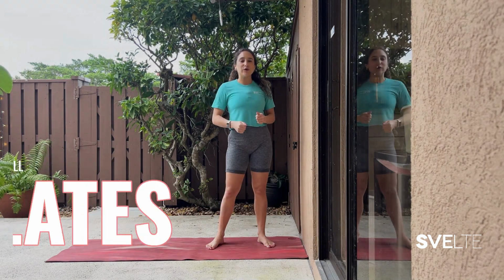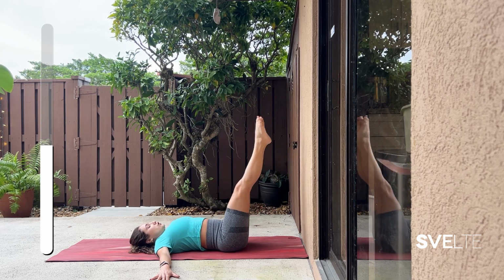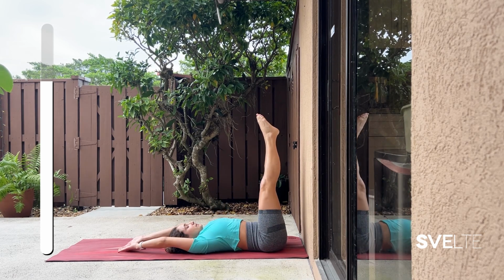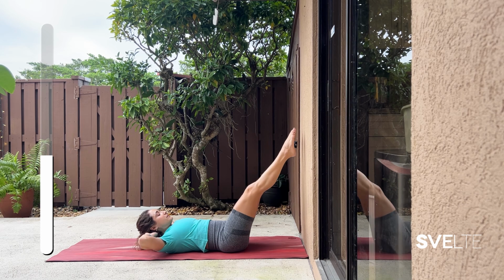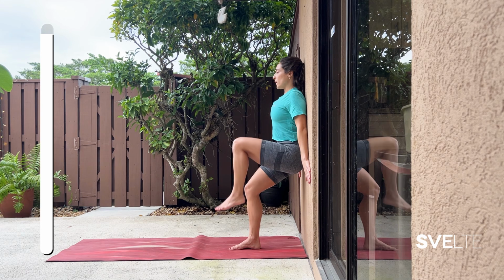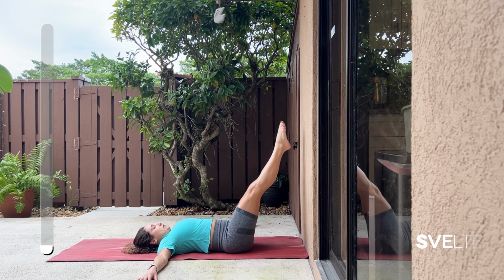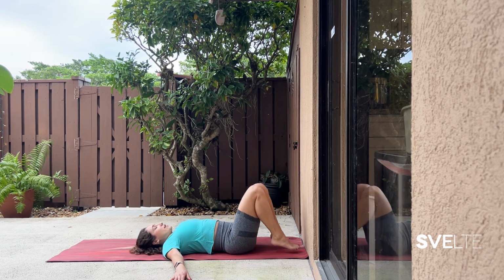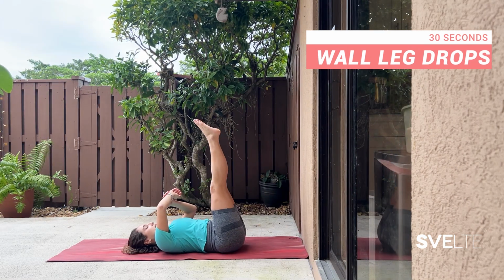Ultimate Core-Focused Wall Pilates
Coach Gaby checking in with another brand new workout for you.⁣⠀⁣⁣⁣⁣⁣
Today's exercise is going to ⁣⁣⁣⁣⁣start the week off with a Full body Wall Pilates. 💪💪💪⠀
⁣⁣➡️ This workout is good to help you remedy any back aches and pains you might be having.
🥰 This workout is great way to relieve those nagging pains you may be having all from your home.
It's perfect because it is a quick, and effective way to get results.⁣⁣⁣⁣⁣ ⁣🏃‍♀️🏃‍♀️🏃‍♀️⠀
⁣⁣⁣⁣⁣⁣⁣🏠 These at home routines are perfect for you guys to take the stress of hitting the gym away and still maximize your time to get your errands done for the day!⁣⁣⁣⁣⁣⁣⁣⁣⠀⁣⁣⠀⁣⁣⁣⠀